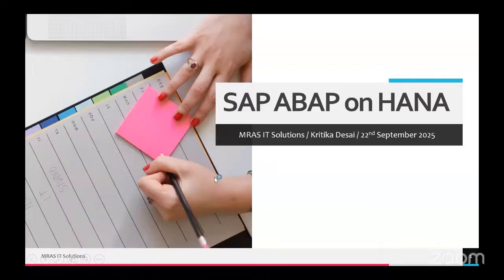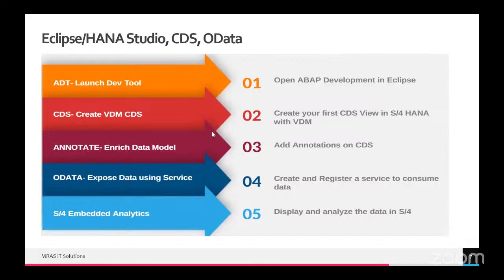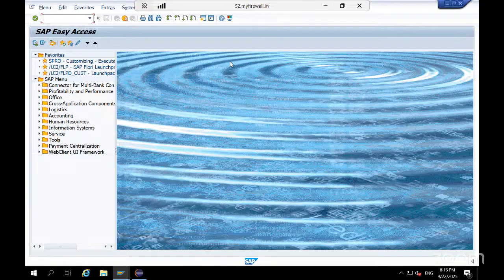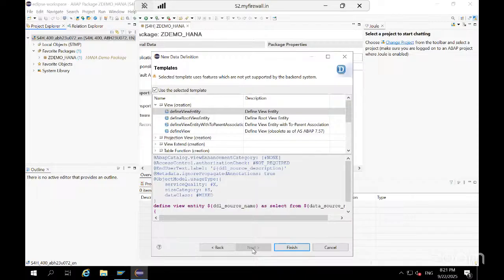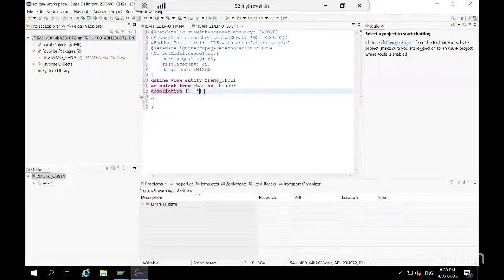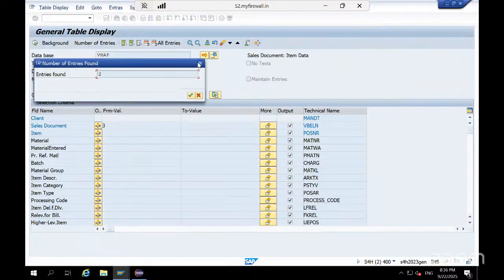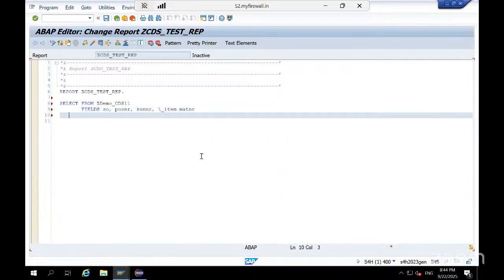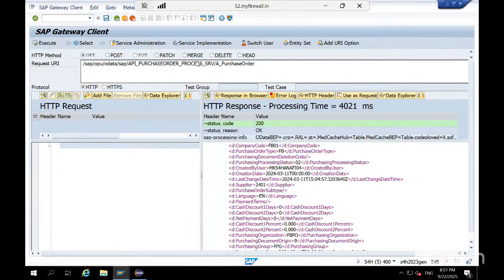SAP ABAP on HANA Batch Demo-22-Sep-2025 8PM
For More Details Reach to me @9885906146